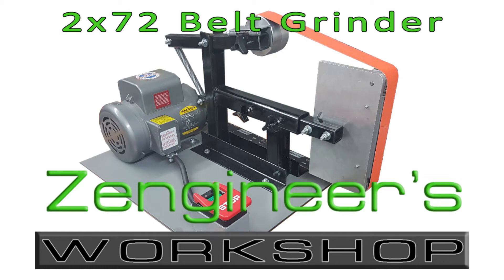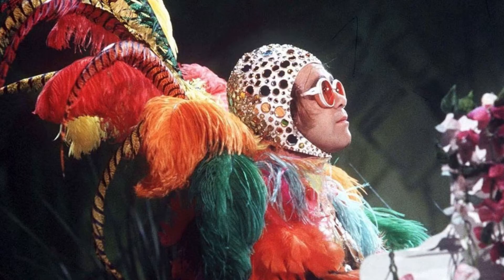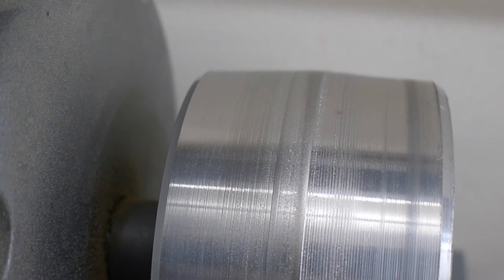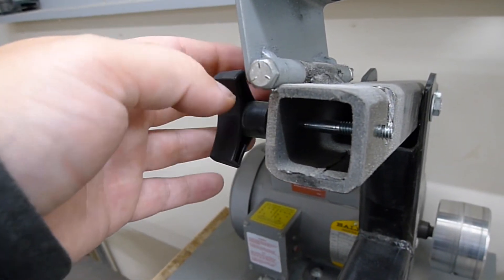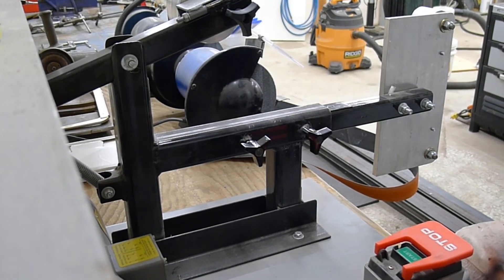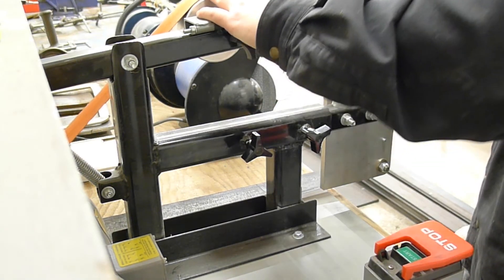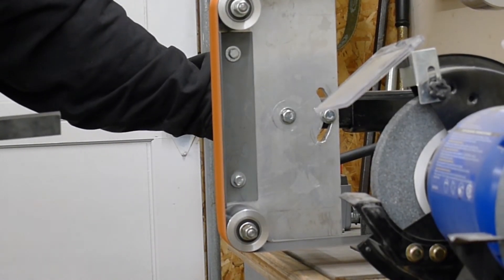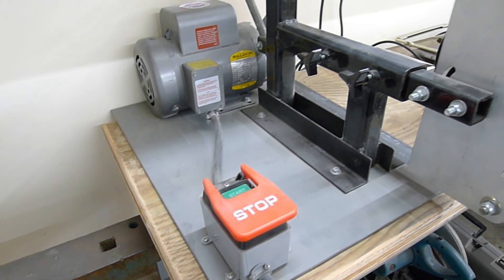2x72 Belt Grinder - Why you NEED one NOW!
My DIY 2x72 belt grinder has been an awesome addition to my metal work shop. There is something extremely gratifying about building your own tools and then using them to make more things. If you think you might want a grinder like this, build one! They are indispensable as a shop tool.

Who is Zengineer?

Canadian engineer, machinist, goofball, fabricator, woodworker and all around hooligan. I like to make stuff!! Join me in my projects, spanning design, machining, fabrication, 3D printing, furniture design, mechanics, woodworking, forging, and much more! Regular videos with a touch of humour and insight mixed in.

Evolution Chop Saw
Fuji Semi-Pro 2 HVLP System
Creality Ender 3 Pro 3D Printer
Nicholson Files
Makita Grinders
Mitutoyo Calipers
Mitutoyo Steel Rule
Dewalt Impact Drivers and Drills
Noga Mag Base
Noga Deburring Tool
Starrett 6” Level
Dixon Pencils
Hypericon LED Shop Lights

Video Gear:

Sony A7 mk3 Camera
Zeiss Batis 25f2 Lens
Zeiss Batis 40f2 Lens
Lapel mic
Expert Shield screen protection
Smallrig Ballhead
Manfroto Tripods
Sandisk Extreme Pro 32Gb memory Cards